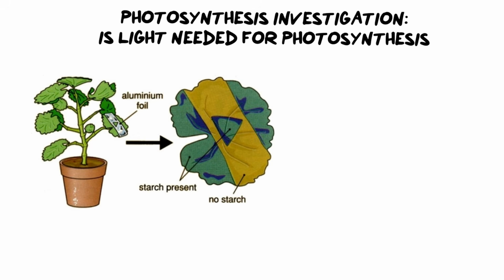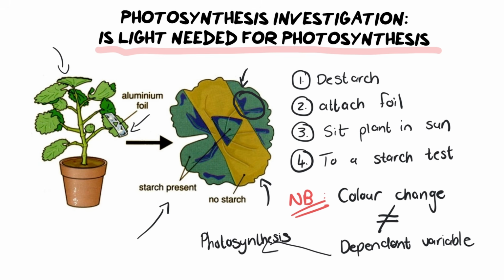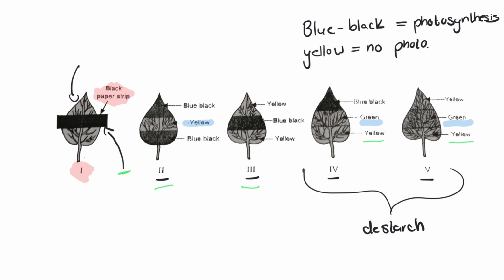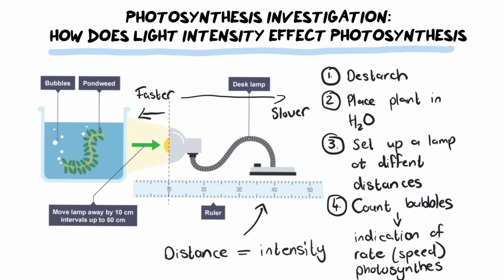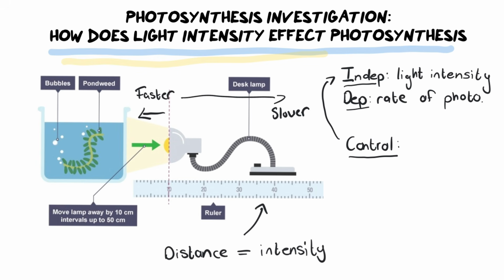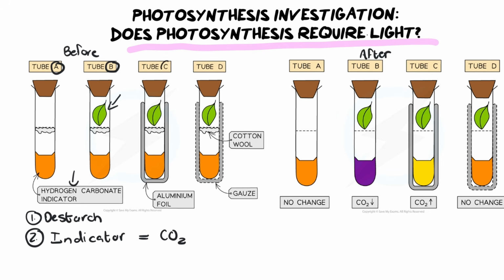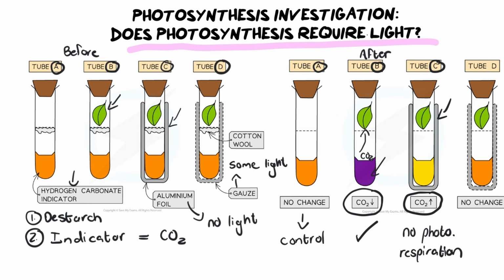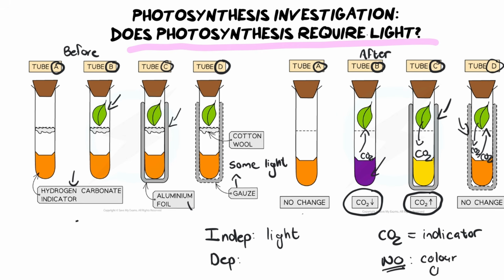EASY to understand: Photosynthesis investigation - Light intensity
In this video we cover hoe light intensity is tested for in photosynthesis investigations. We cover the classic examples a swell as other possible examples teachers and examiners might use in order to test your knowledge of photosynthesis and the scientific method.